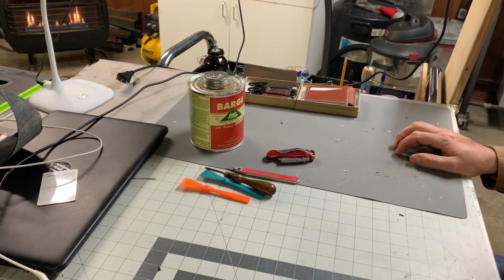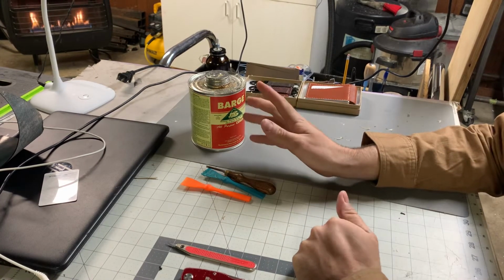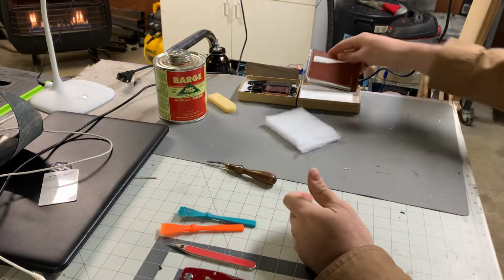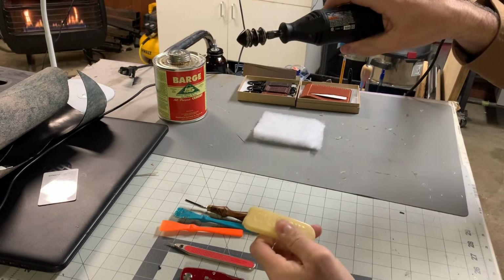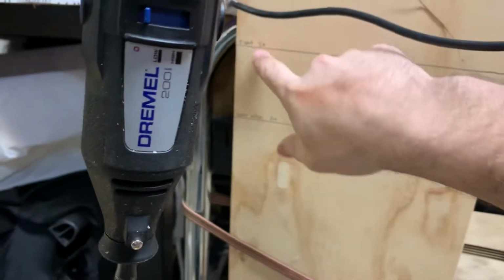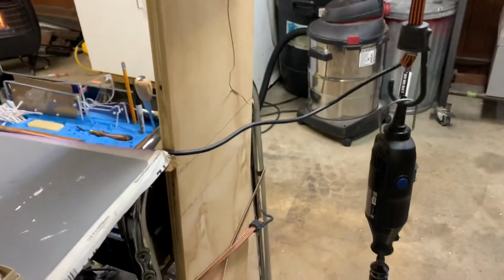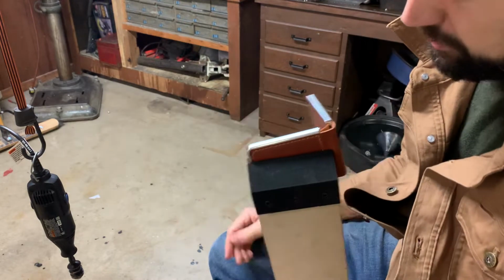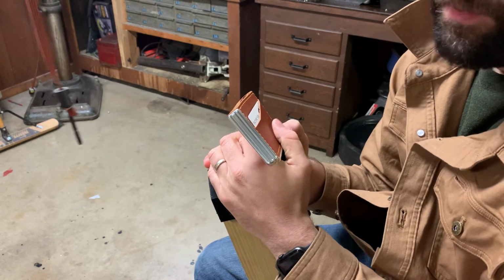Leatherworking Life Hacks: Tools & Tips to Level Up Your Craft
Upgrade your leatherworking game with Factory 529! In this video, we explore the tools and techniques that have revolutionized my craft over the past year. Discover hidden gems like DIY stitching pony templates, clever thread management hacks, and a bungee cord trick that will change your life (seriously!). Whether you're a seasoned stitcher or just starting out, these practical tips and tricks will help you work smarter, not harder.

Here's what you'll learn:

Essential tools for precise cutting and finishing
Glue application secrets for a flawless finish
Time-saving thread management techniques
DIY hacks to improve your workflow (think 3D printed tools & clever storage)
Pro tips for edge burnishing and perfect stitching
Bonus: Learn how a simple bungee cord can become your leatherworking best friend!

Share your favorite leatherworking hacks and let's build a stronger community of crafters.